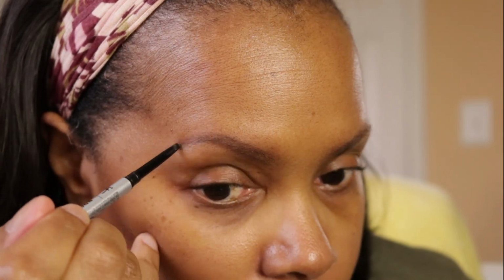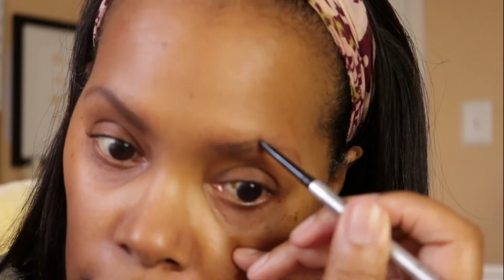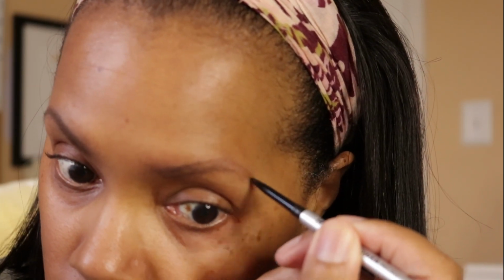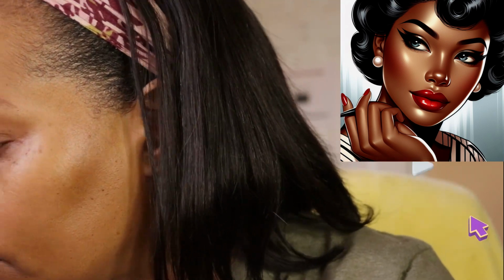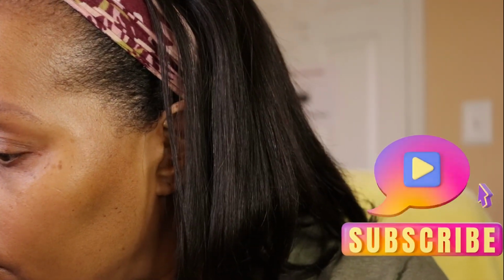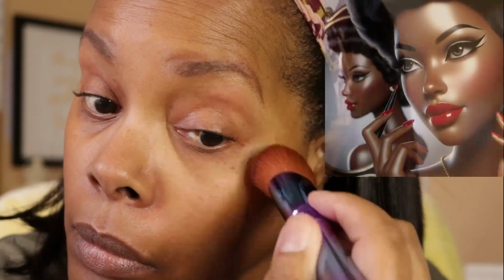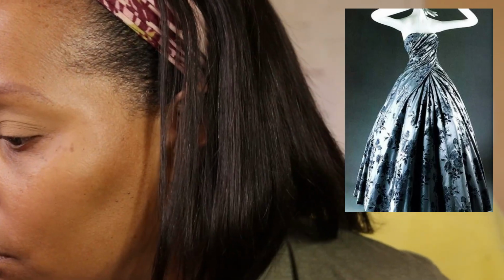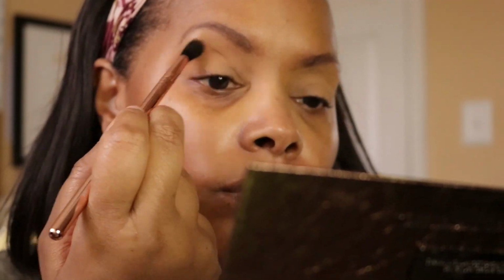GRWM: Perfecting the Iconic 1950s Makeup Look! || makeup tutorial || soft glam makeup tutorial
What's Up Beauties!

Join me on a nostalgic journey as we dive into the glamorous world of the 1950s! 🌟 In today's 'Get Ready With Me' (GRWM), I'll be guiding you through the steps to achieve that iconic 1950s makeup look that has stood the test of time. Whether you're a vintage enthusiast or just love experimenting with different beauty styles, this tutorial is perfect for adding a touch of timeless elegance to your look. 💄✨

- Learn how to create a flawless, matte base reminiscent of the silver screen goddesses.
- Master the art of the perfect winged eyeliner that defined a decade.
- Discover the secrets to those sculpted, dramatic eyebrows.
- Embrace the allure of a bold, red lip that's quintessentially '50s.

I love chatting with you all and hearing about your experiences with the looks.

Join ShopMy using my invitation link to monetize your product recommendations and we'll both earn an additional 10% on all earnings for 6 months

Products discussed in this video were purchased by me with my own money.

Jordan’s Skinny Mixes:
Code: NIECEYW10

 or "OTPNIECEYWBEAUTY"

Sun People Beauty:
NIECEYWBEAUTY

or "NIECEYWBEAUTY"

Philadelphia Print Works:
"NIECEYWBEAUTY"

Or "NIECEYWBEAUTY10”